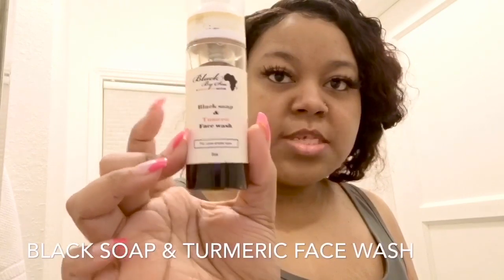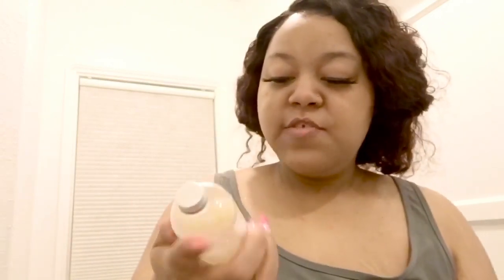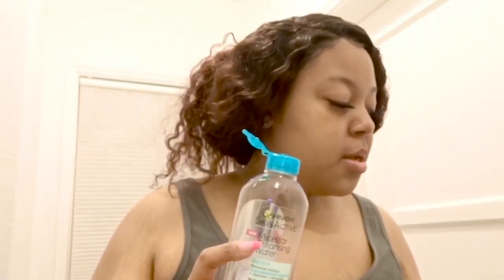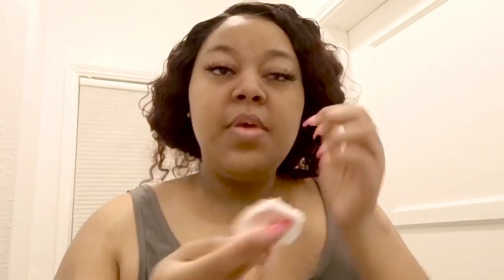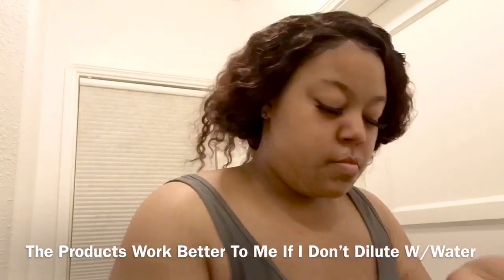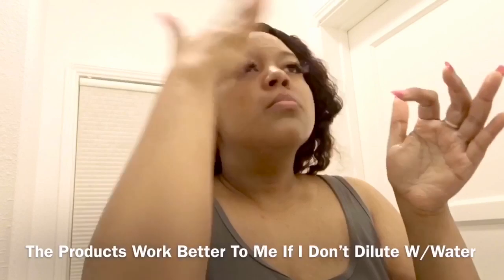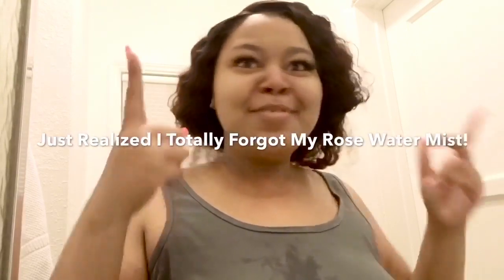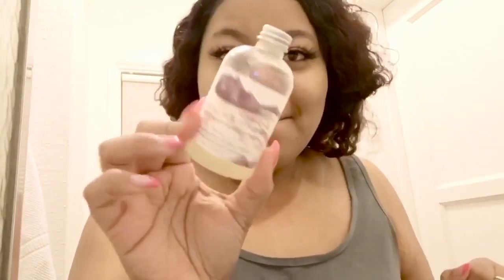Get Unready W/Me | 2020 Skincare Routine | Black Owned Businesses | Life as Aisha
I’m back with a new video! I took a little week hiatus because I just needed to hit the reset button with the recent events going on in the world but today I am back with a requested skincare routine vid! This is the short form of my everyday routine. I was still on vacation so I only brought some of my products.
Products Used

Cleansers
1. Black Soap & Turmeric Face Wash (Black By Sea)
2. Intense Exfoliating Wash (Ayle & Co)
Toner
1. Pure Rose Water (Ancient Cosmetics) (Totally Forgot To Use, Lol)
Moisturizers
1. Glowing Skin Essence
2. Rejuvenating Crème
Serum
1. Rose Hip Seed Oil (Ancient Cosmetics)
Lookbooks Link